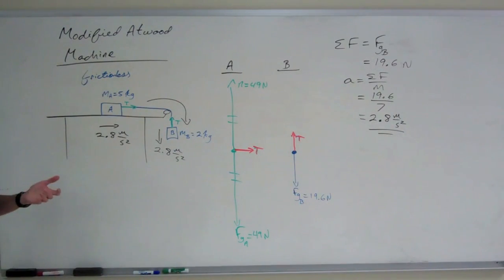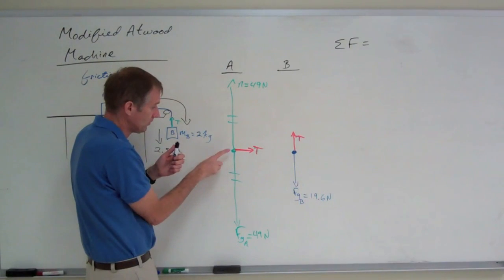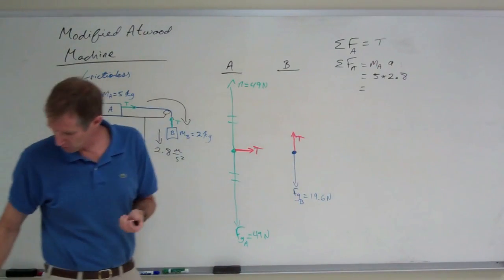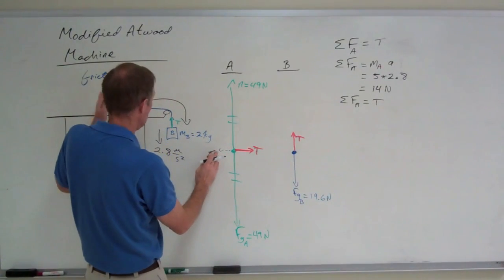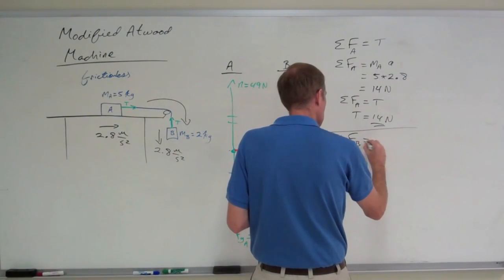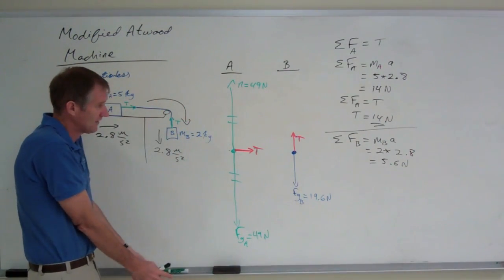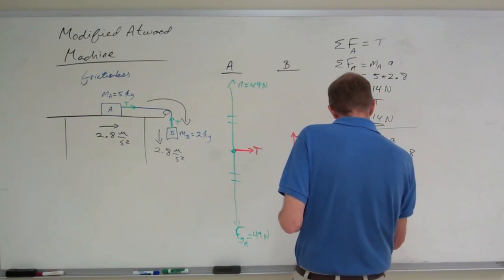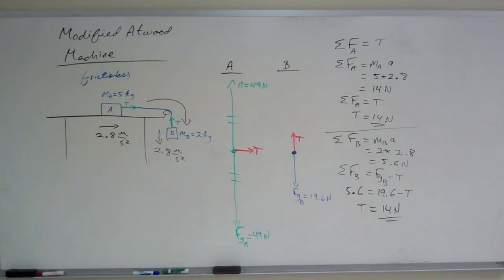Modified Atwood Machine Part 2